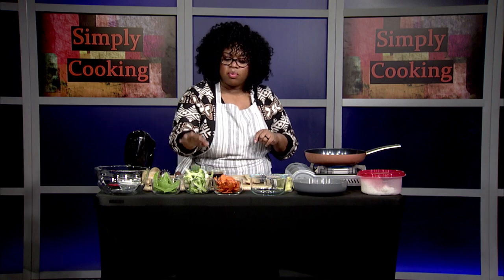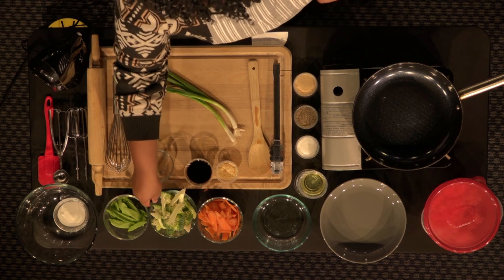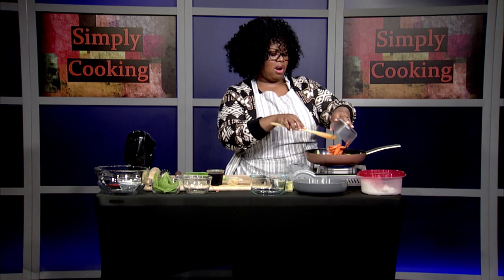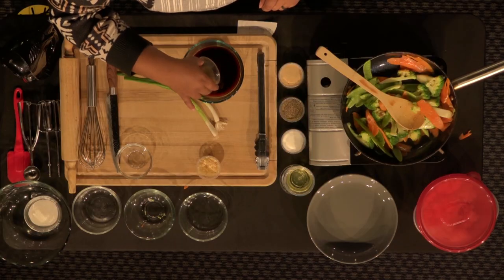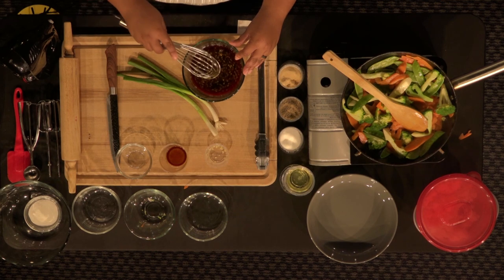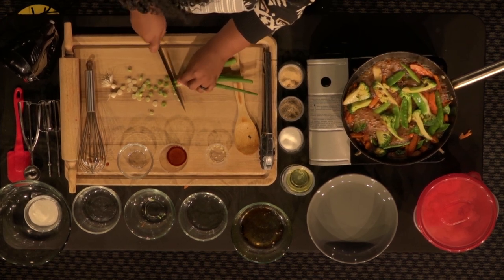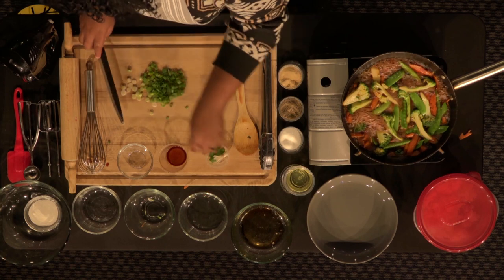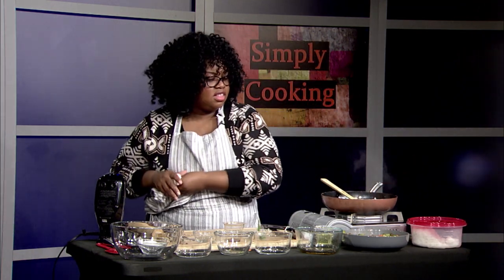Simply Cooking S5E3 | Veggie Stir Fry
Join our host Stacie Simfukwe today as she shows us how to make a quick veggie stir fry!

Follow Stacie on Instagram: @simply_cooking_faync